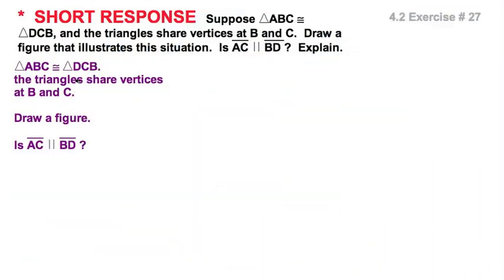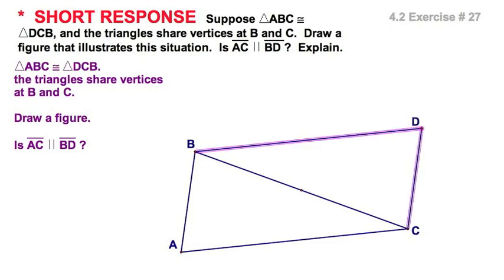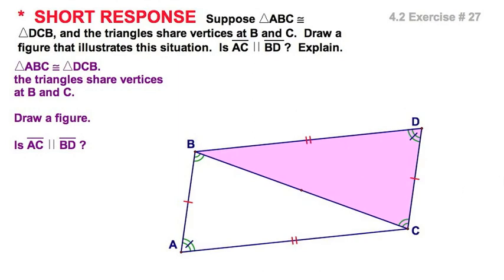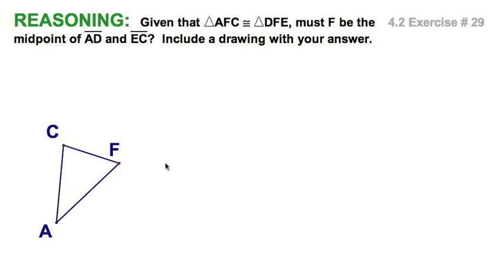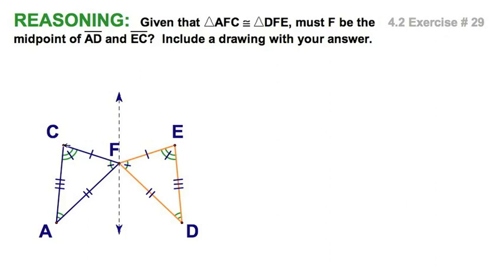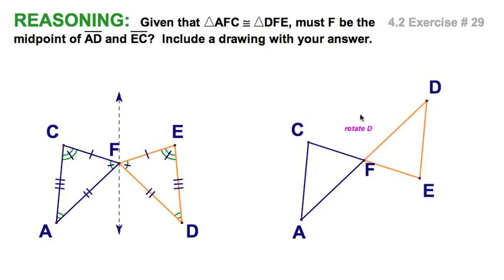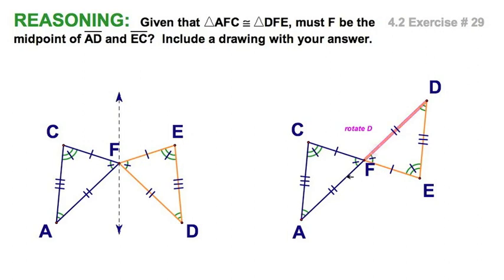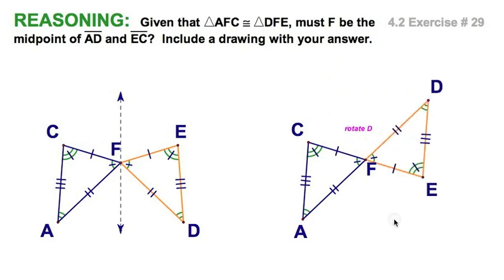4.2 Draw these Congruent Triangles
McDougal Littel - High School Geometry textbook
Section 4.2

Draw figures from a text description.

When two polygons are congruent, every pair of corresponding angles and every pair of corresponding sides are congruent.